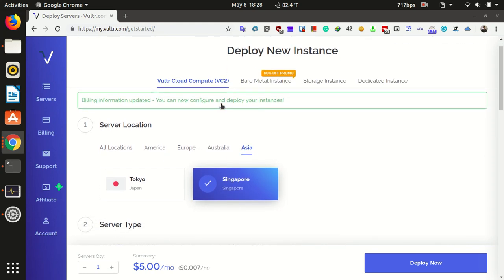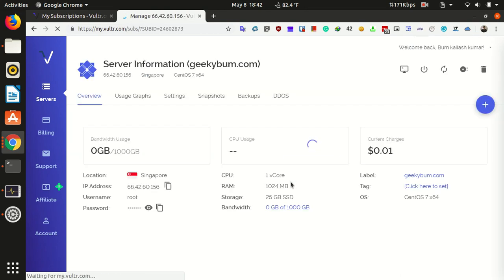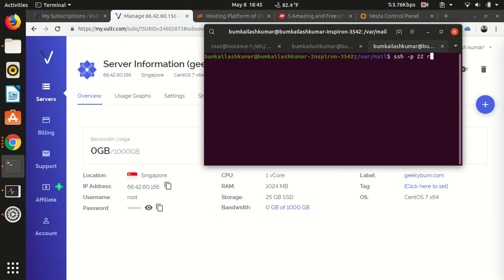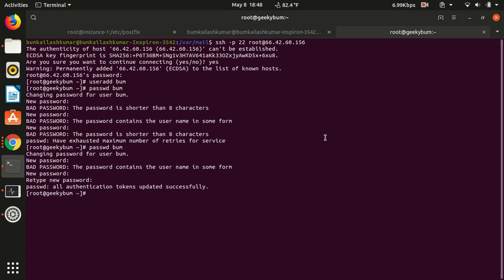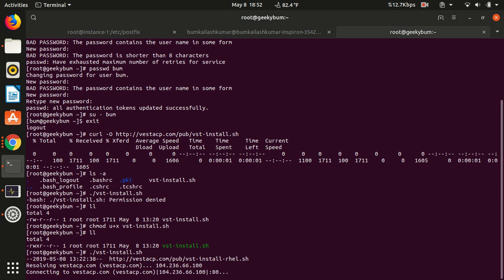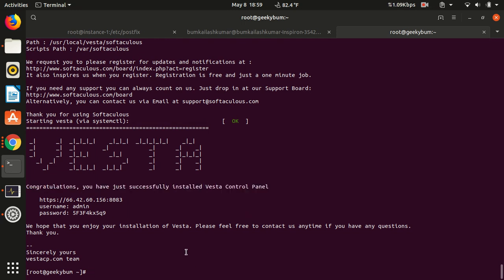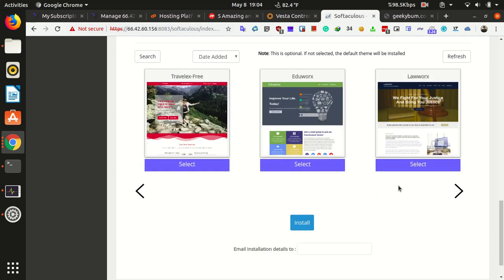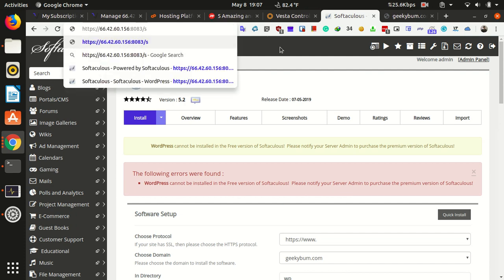Install vestacp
If you have any problem or issue in any of the steps shown here in the video, please do connect 24*7 Help.